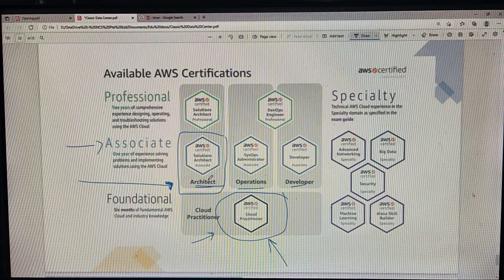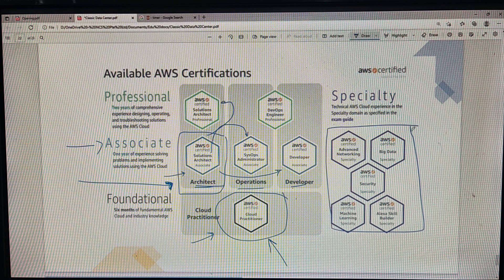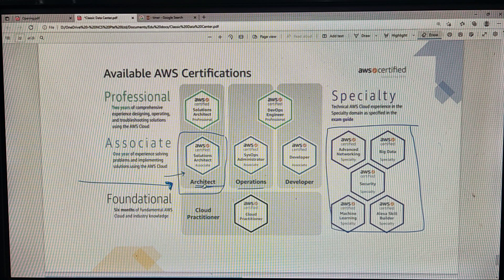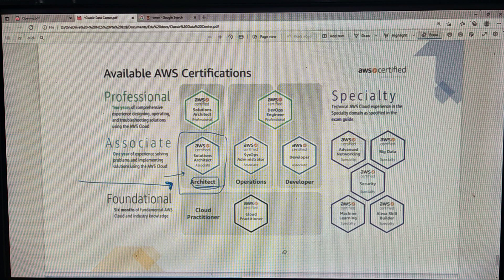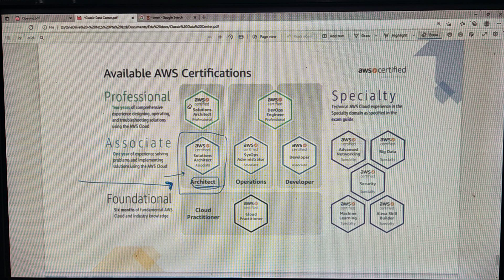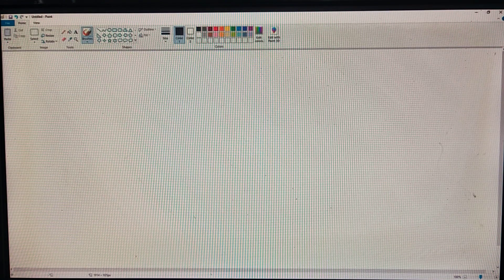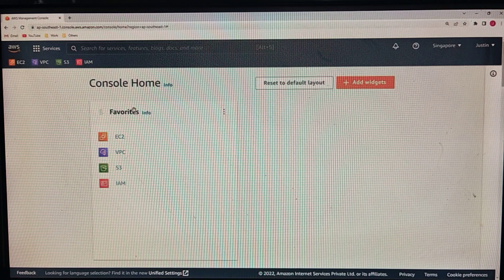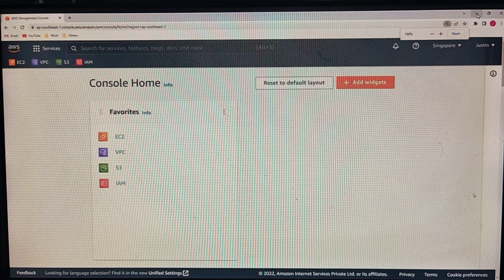AWS solution architect tutorial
Introduction to AWS certification